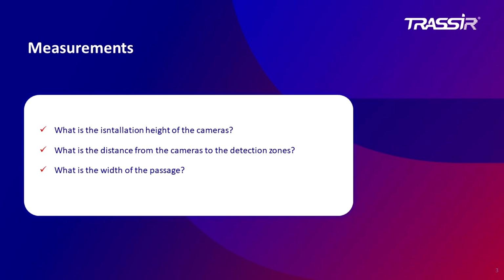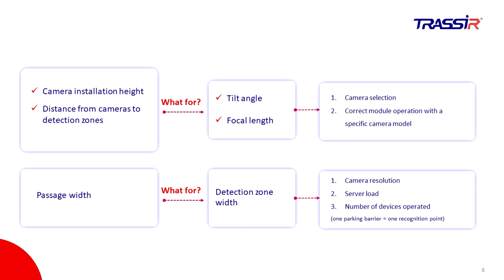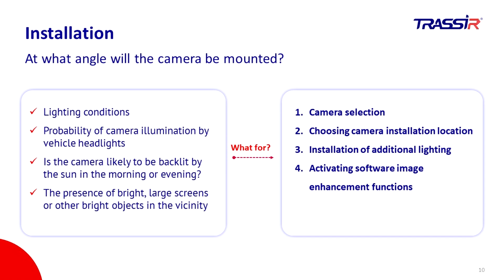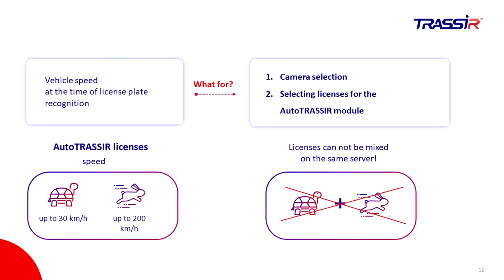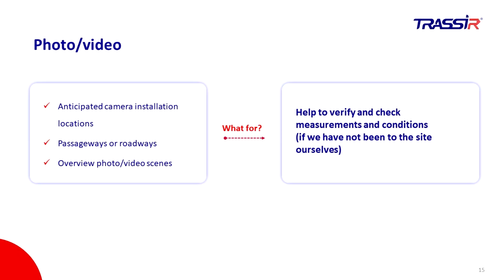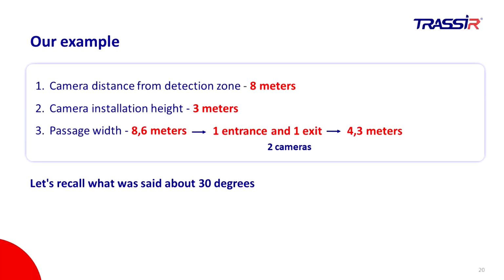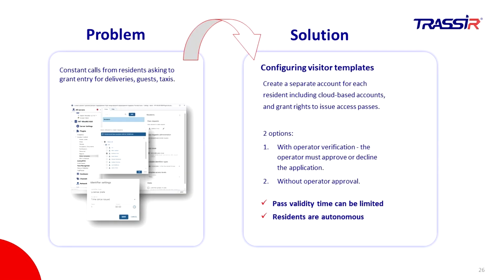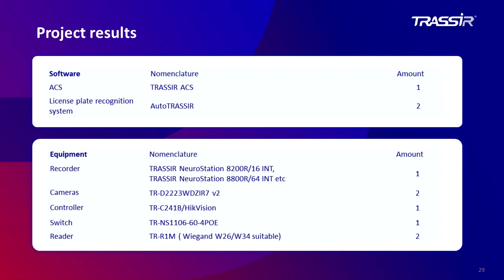Solving tasks with AutoTRASSIR (LPR)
In this webinar, you will learn:

1. Answers to the most common questions to help you avoid mistakes;
2. Popular cases;
3. Solutions architecture;
4. Selection of equipment and software.

00:00 Introduction
00:20 Necessary measurements (height, width, distance) with examples;
02:59 Necessary lighting conditions with examples;
04:50 Conditions: What is the vehicle speed at the moment of Licence Plate Recognition?
07:28 TOTAL: measurements, conditions, photo/video;
08:09 Common cases and solutions.